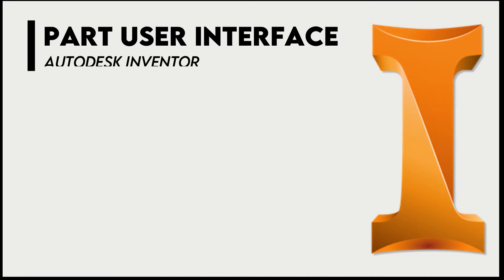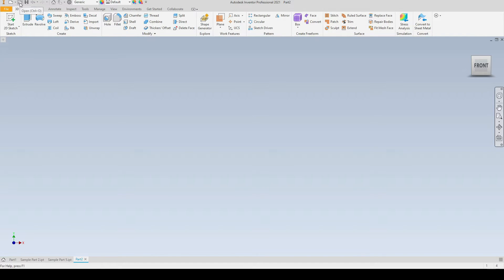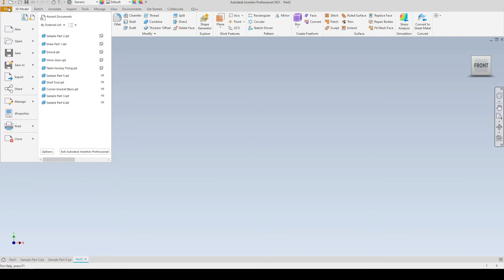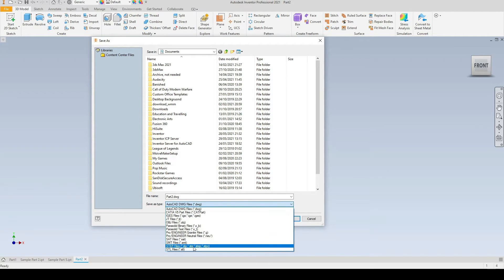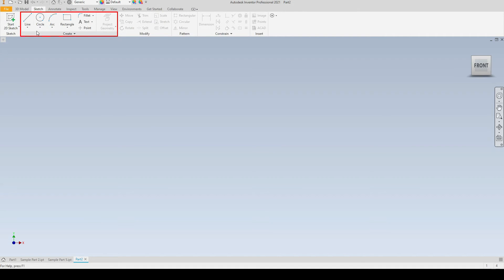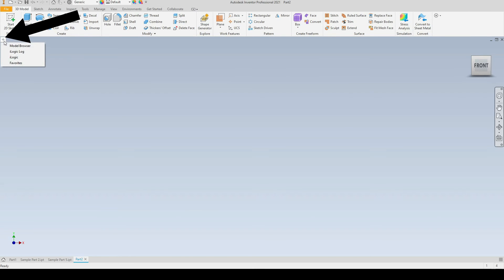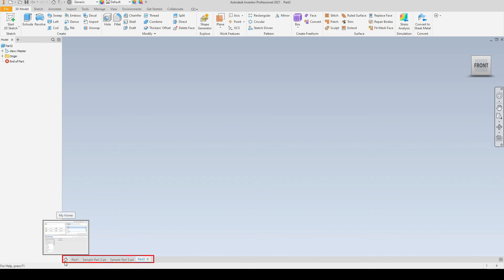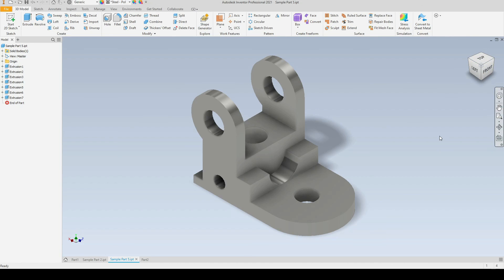Autodesk Inventor 2021 | The Part User Interface | Tutorial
Learn how to navigate the Part User Interface | Autodesk Inventor 2021

In this tutorial, we will take a look at the key elements of the User Interface in a Part File, including:

1. Quick Access Toolbar + customization ⚙
2. The Ribbon Tabs 🛠
3. The Ribbon Tools
4. Model Browser
5. Graphics Window
6. Active Tabs 🔨
7. Navigation Tools 🔍

🕘Timestamps:
00:00 Introduction
00:16 Quick Access Toolbar
00:52 File Tab
01:32 Ribbon Tabs
01:55 3D Model Ribbon
02:06 Model Browser
02:26 Graphics Window
02:35 Active Tabs
02:52 Navigation Tools